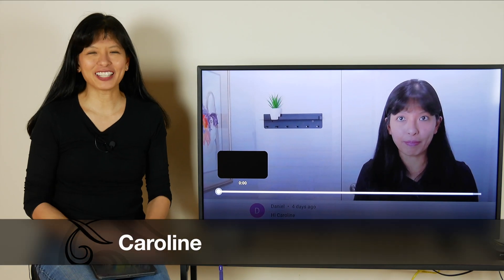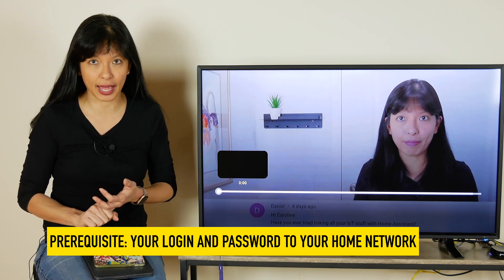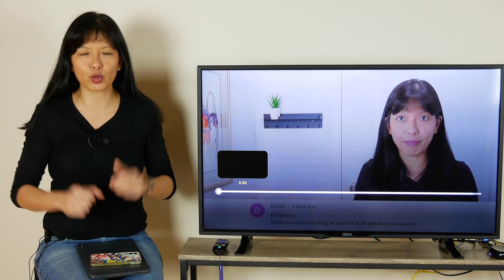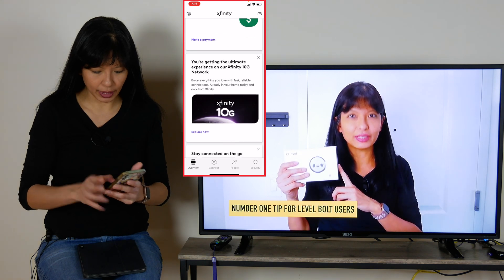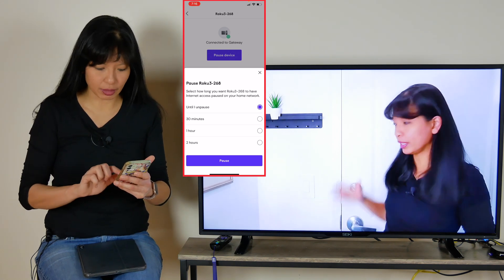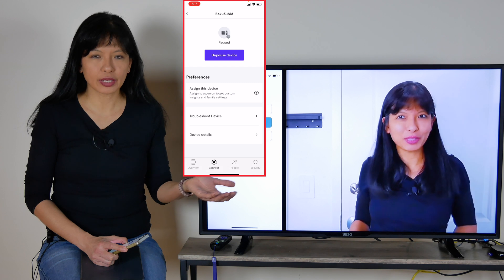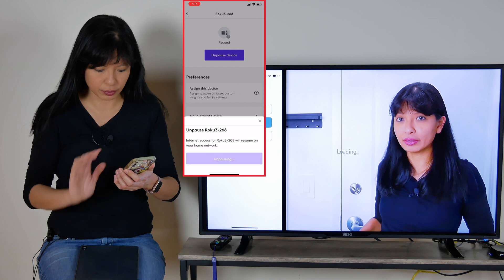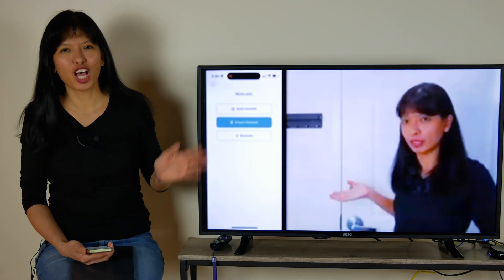How to Disable a Device on Your Network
In this video, I'll show you how to disable or "pause" individual devices on your home network. Now my instructions are specific to Xfinity, but the general idea is the same on other services. Now let's get started

0:27 - Prerequisite
A prerequisite to this video is that you need to have admin access to your home network. This means that you need to know how to login to your home network. You would have most likely logged in when your internet service was installed and/or when you changed your Wifi name and password.

0:55 - Use Case
Now let's talk about why you might find this useful. An example could be that you have a dependent in your home and your are limiting their video streaming or gaming time. The specific example I'm going to use in this video is disabling streaming to a Roku TV.

1:33 - How To Pause
Now let's get into how to disable a device on your network.
It takes about a minute to 3 minutes for the video streaming to stop. The watcher doesn't get a message that says that you've paused their internet access.

3:18 - How to Unpause
Now that we've paused their internet, let's turn back on their internet streaming. Hit unpause and in about 30 seconds, internet will start streaming again.